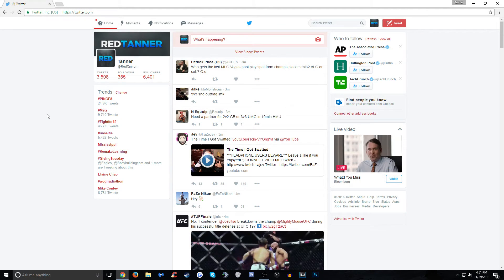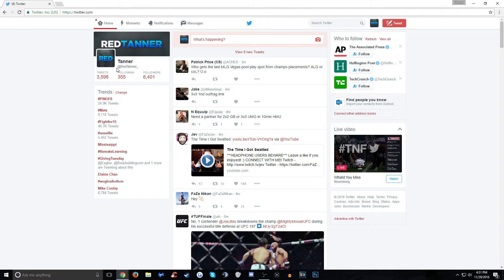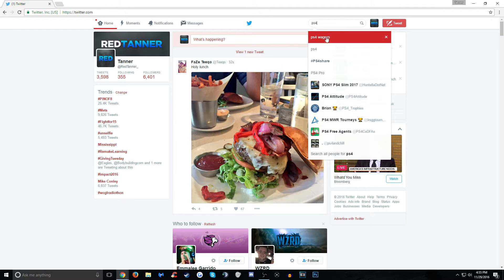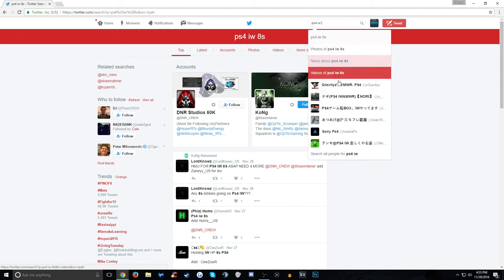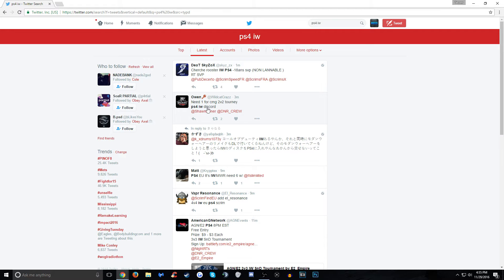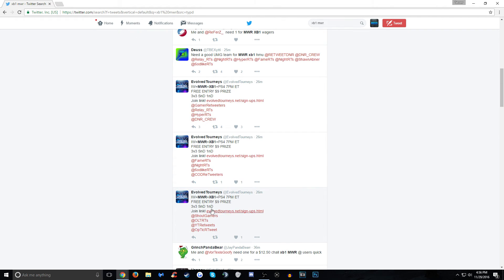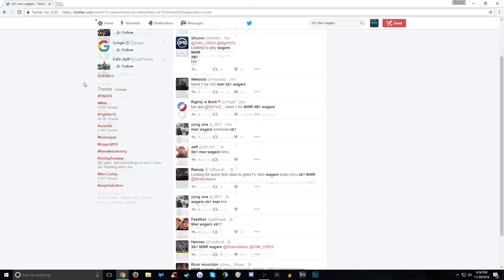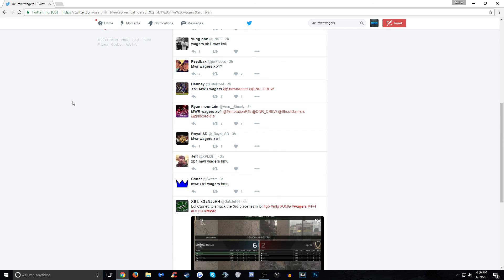COD: HOW TO FIND A TEAMMATE!! (IW / MWR)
Like or i will eat you
As always enjoy!